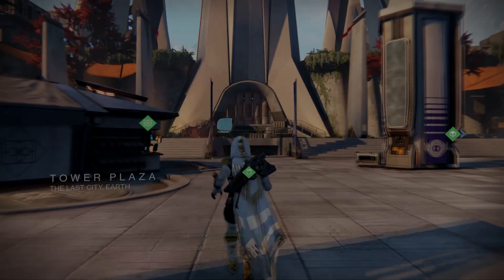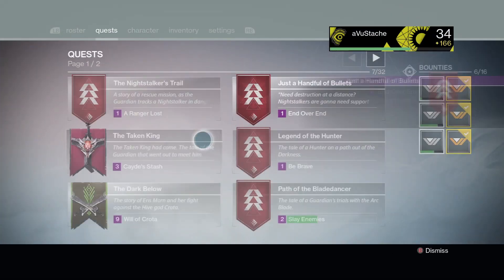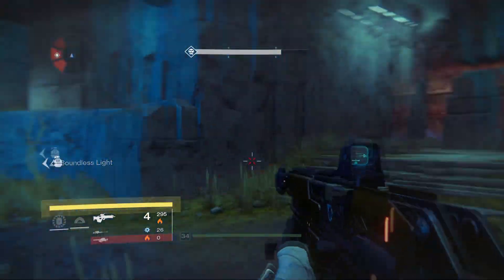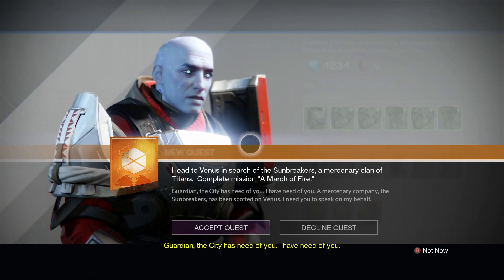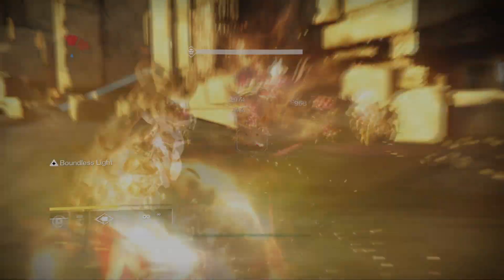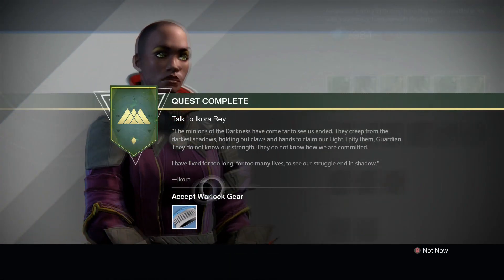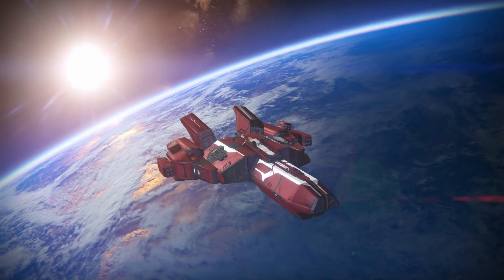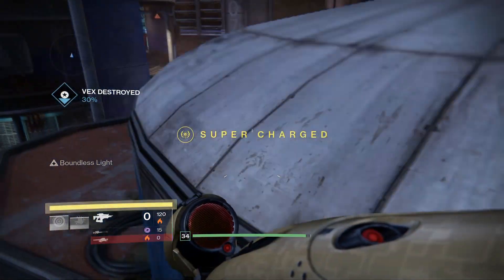Destiny: How to Unlock the Subclass for Hunter, Titan, & Warlock - (GAMEPLAY) !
Destiny How to Unlock 3 New Subclasses!! AWESOME SUPERS!

More Destiny & Advanced Warfare Tips/Tricks/Glitches/Guides/Gameplay
COMING YOUR WAY!

Until Next Time...Think Postive & Stay Positive!